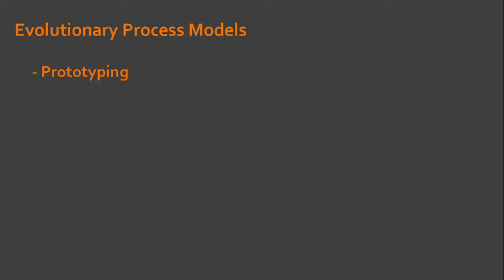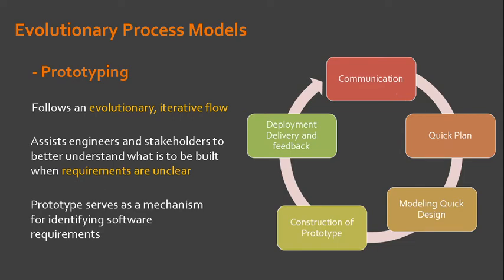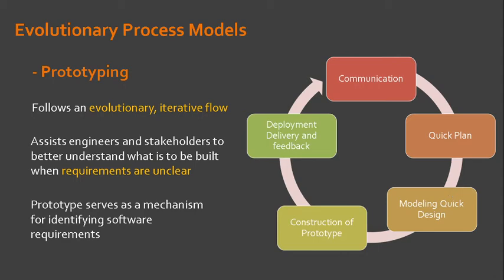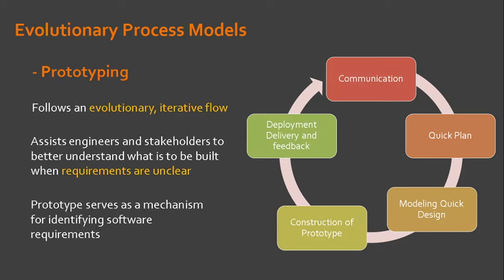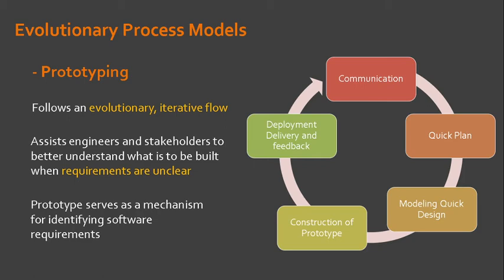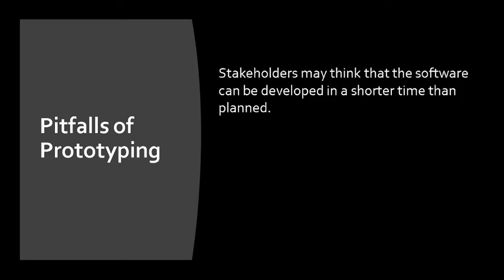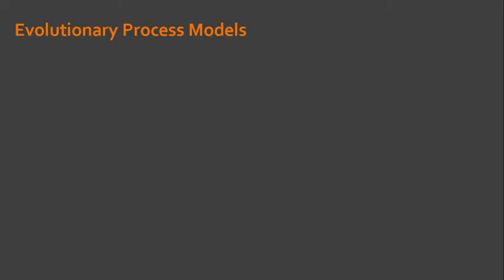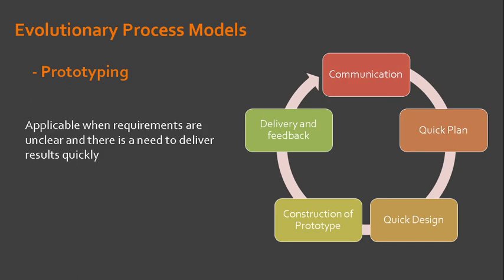3.4. Evolutionary Process Model (Prototyping)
This video talks about one of the types of Evolutionary Process Model, which is Prototyping.